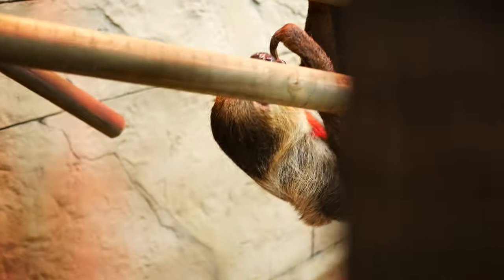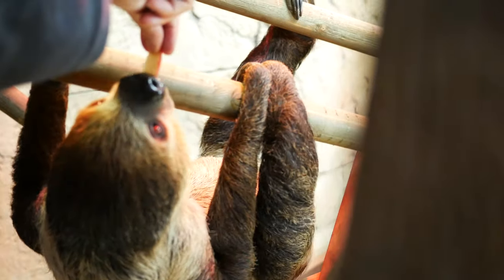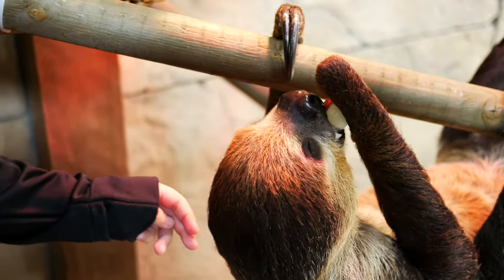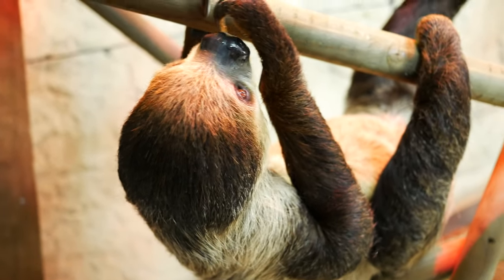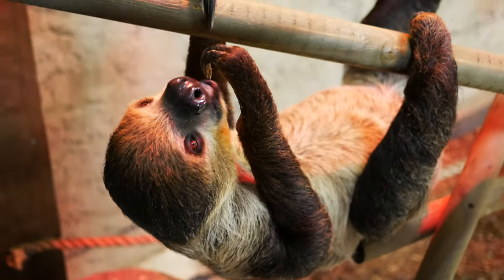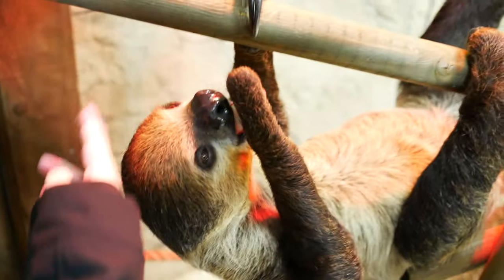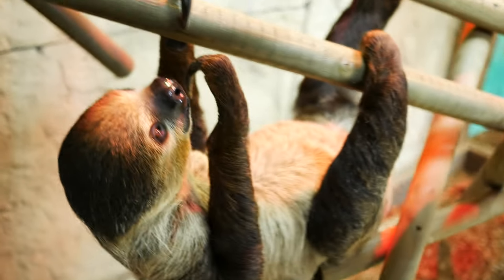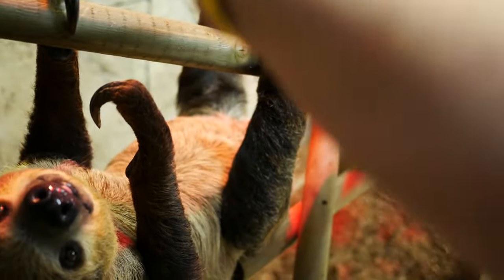SeaQuest - Folsom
Olivia gets to meet Pere the 2-toed sloth